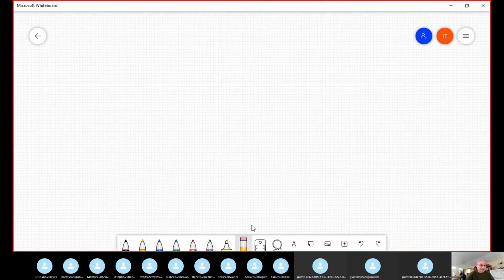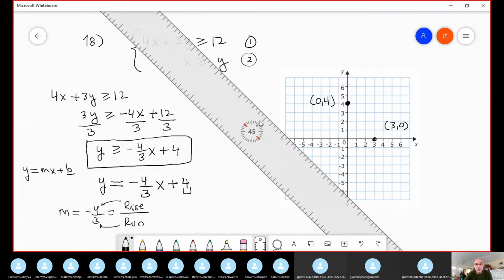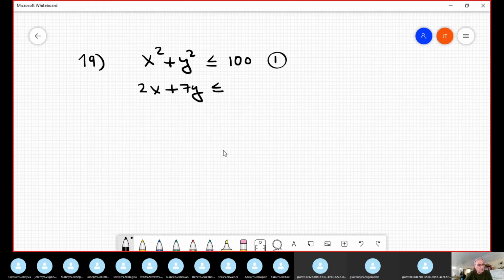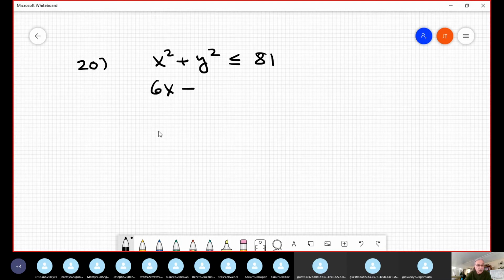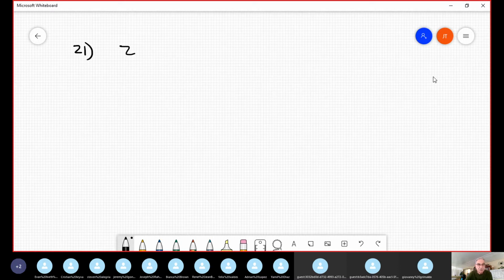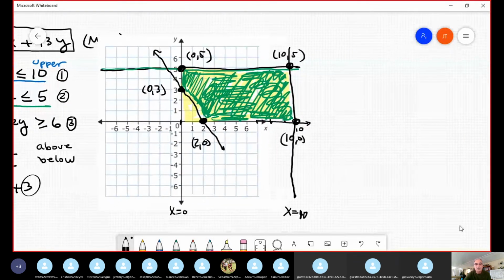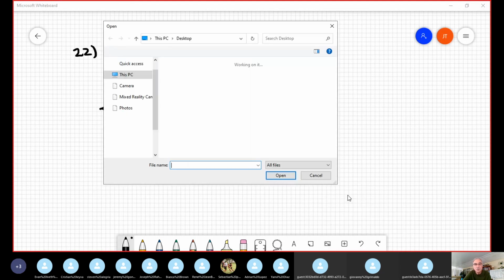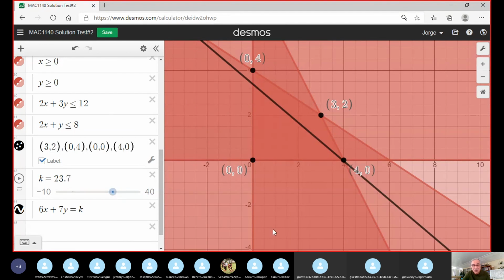MAC1140 Oct 22